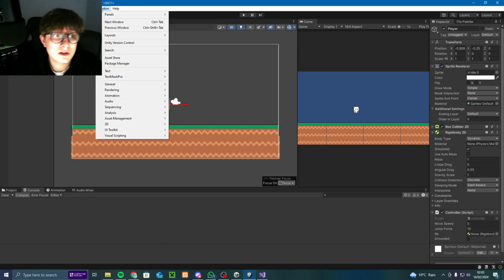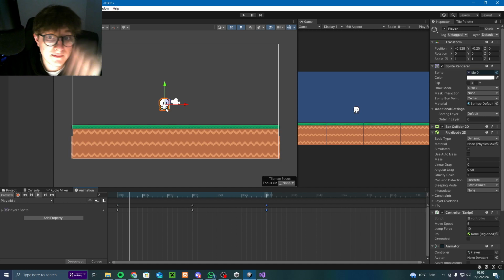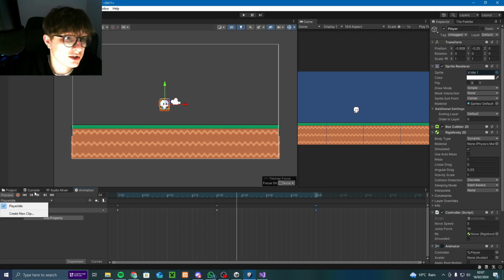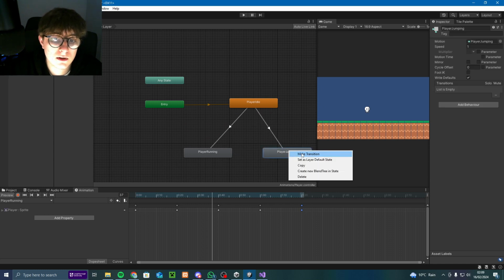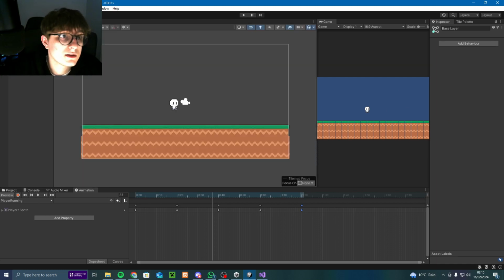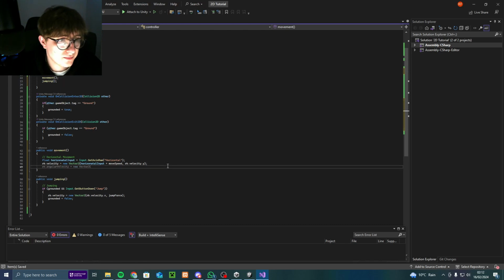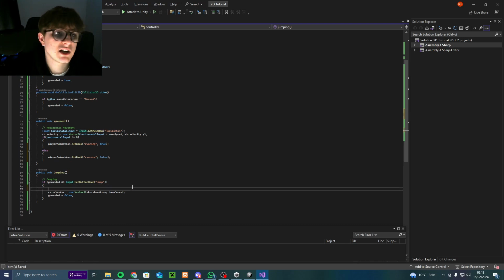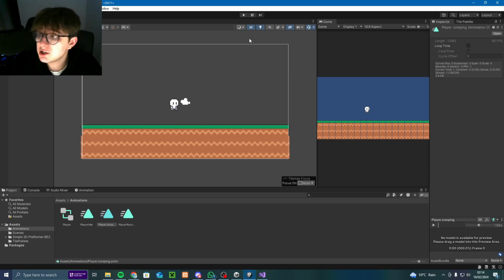Unity 2D Platformer Tutorial - Part 2 - Character Animations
Hidden Parts -
public Animator playerAnimation;